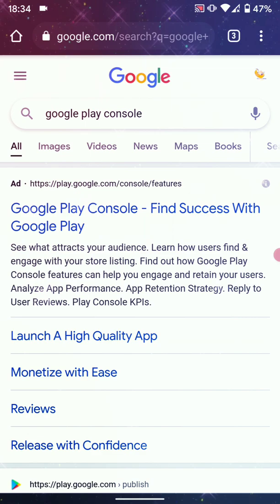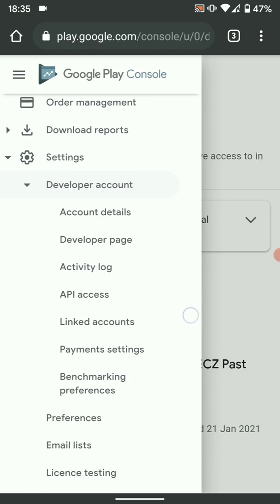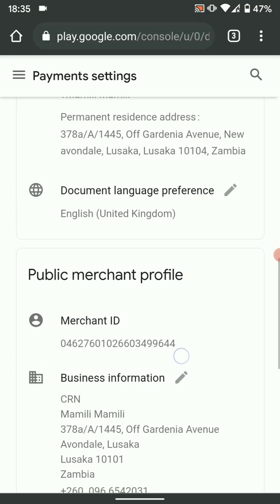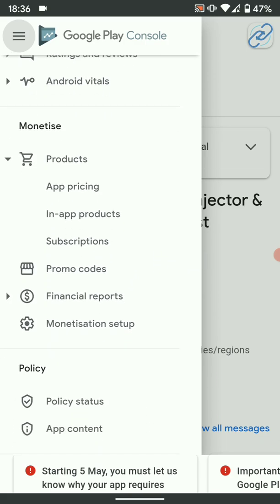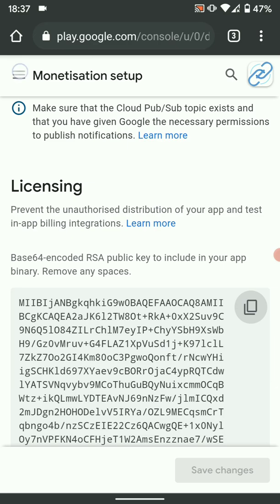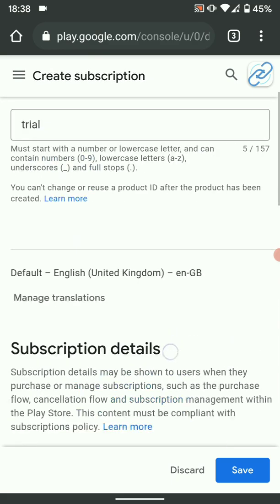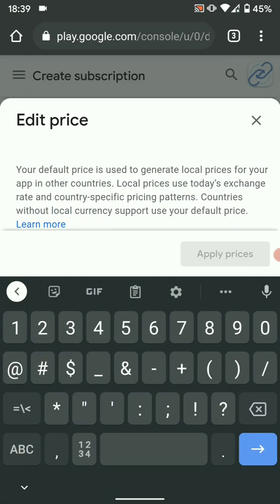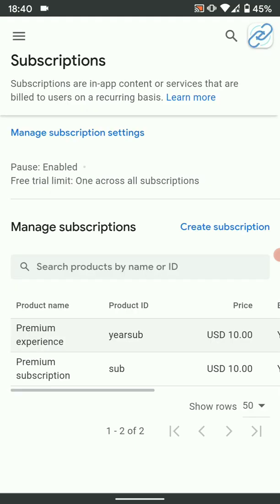In App purchases (Part 1)- Get Merchant ID, Licensing Key and make subscription & product ID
Hello friends, in this tutorial you will learn how to get Merchant ID, App Licensing key and creating subscription/product ID for InApp Purchases.

NOTE I:
Your Merchant ID does not change (you can use the same ID in all your projects as long as they are in same console account.
Your App licensing key is different per app project.

NOTE II:
If you don’t have a Merchant Account, you need to set it up by clicking on Set up a merchant account - create managed product, and fill out the form

NOTE III:
After adding in app purchase library, your app needs be to uploaded to Playstore (first time or update). After it goes live, you can then create working Purchase IDS.

These are essential in order for you to be able to successfully sale digital and physical goods/subscriptions in your application. Go and make that money.

Below are two sample projects, completely made and tested:-